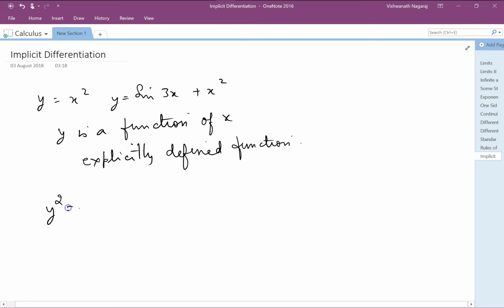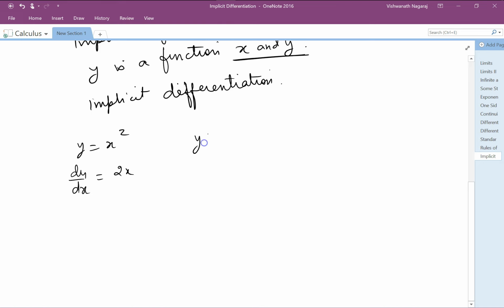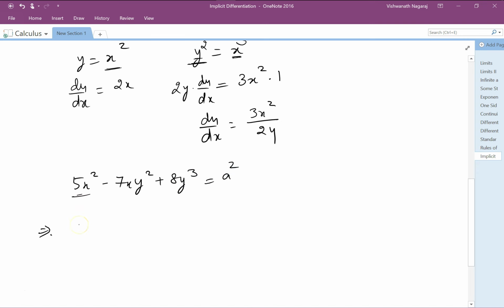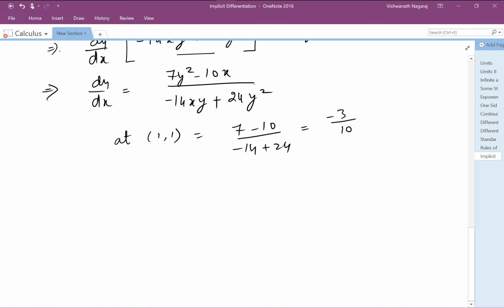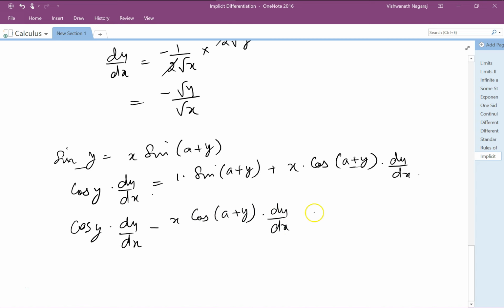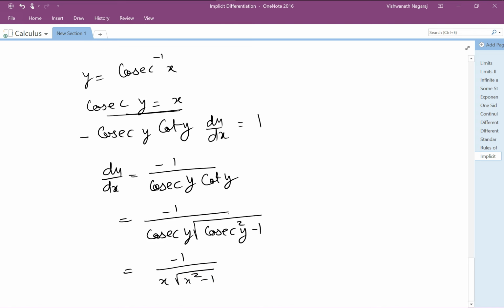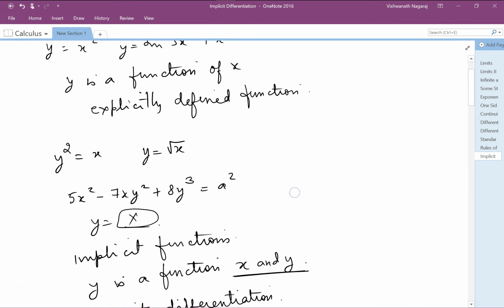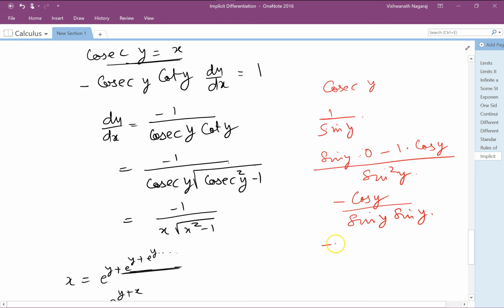015 Implicit Differentiation